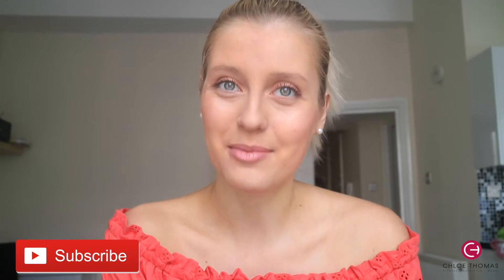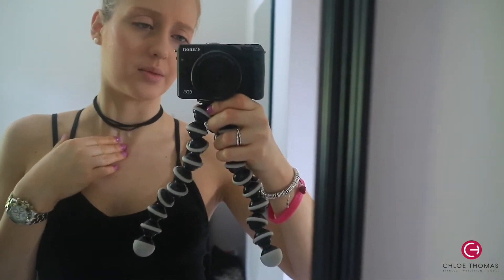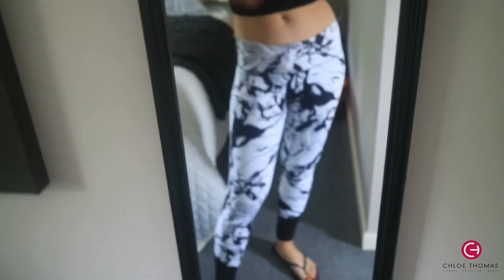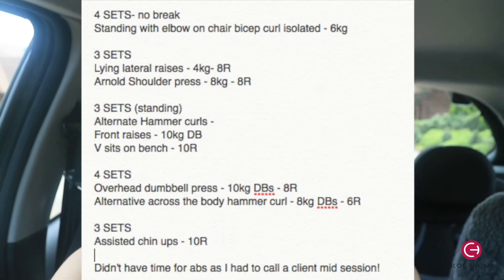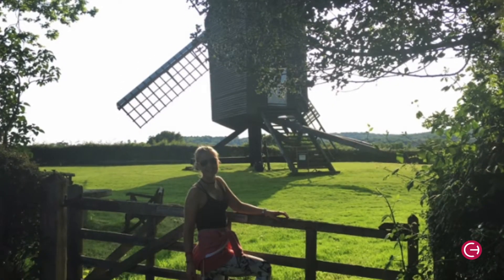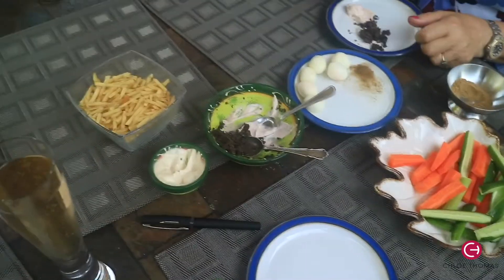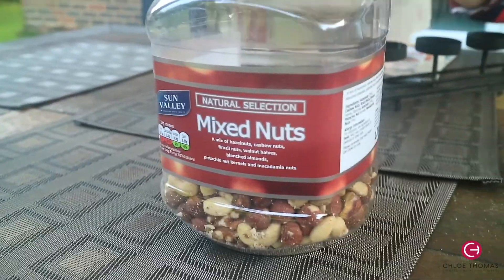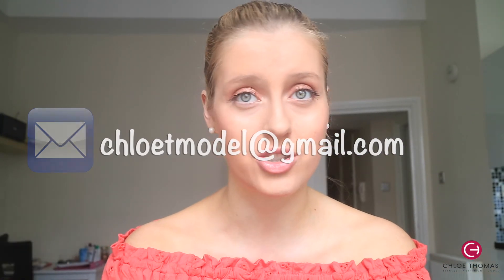WHAT I EAT IN A DAY || CUTTING FOR FAT LOSS || Episode 1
What i eat in a day on my cut - EPISODE 1. New calories and macros, upper body workout. If you missed my last video on why i ended my bulk and why i am cutting watch it here:

I'm now taking personal training and nutrition coaching clients online and in person. I can come to your home to train you as well!

Hope you have a great week,
Chloe xxx

🔹DISCOUNTS:🔹
✔ THE GOOD GURU protein powders (whey and vegan) and supplements .

🔹MY WORKOUT IN THIS VIDEO🔹
4 SETS- no break
Standing Dumbbell Isolation Curl on a Bench - 6kg DB - 6R each arm

3 SETS
Single Arm Side Laterals on Incline Bench - 4kg DB- 8R each arm
Arnold Shoulder press - 8kg DBs - 8R

3 SETS (standing)
Alternate Hammer curls - 8kg DB - 8R each arm
Front raises - 10kg DB - 10R
V sits on bench - 10R

4 SETS
Overhead dumbbell press - 10kg DBs - 8R
Alternative across the body hammer curl - 8kg DBs - 6R

3 SETS
Assisted chin ups - 10R

((Didn't have time for abs as I had to call a client mid session! ))